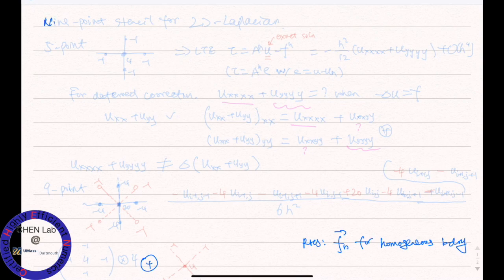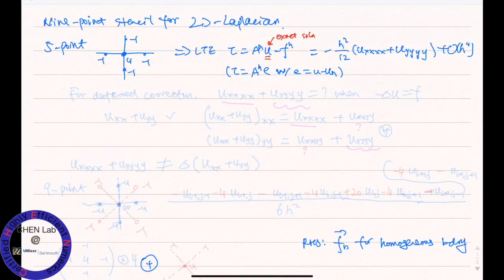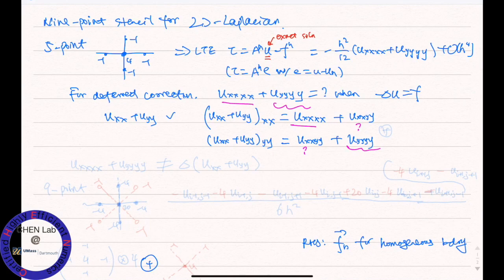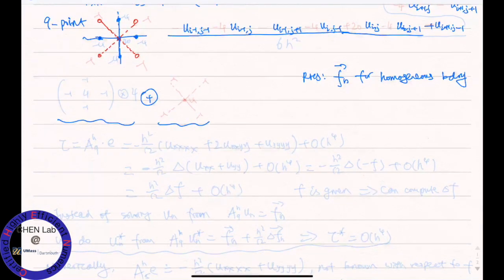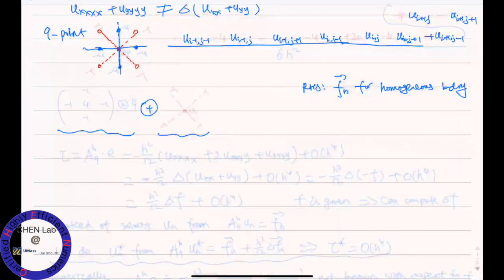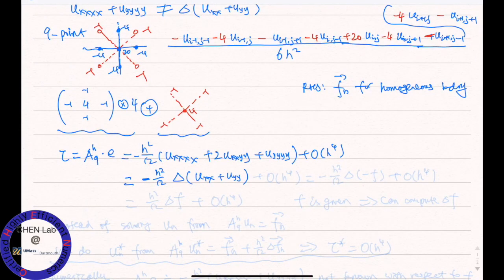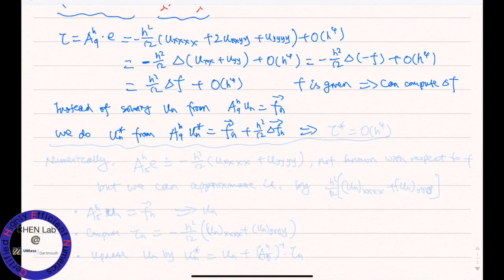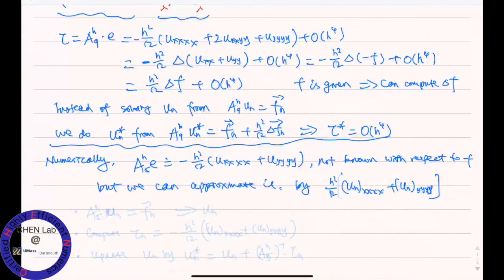Numerical Analysis II, Lecture 10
Nine point stencil for 2D Laplacian